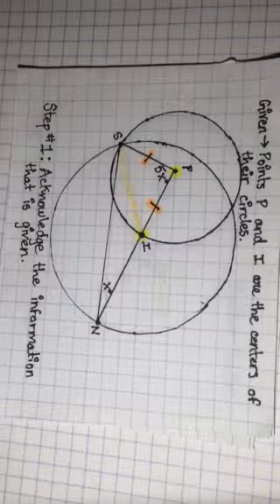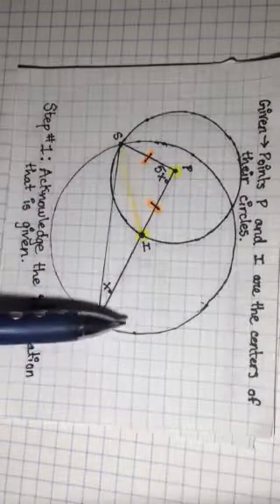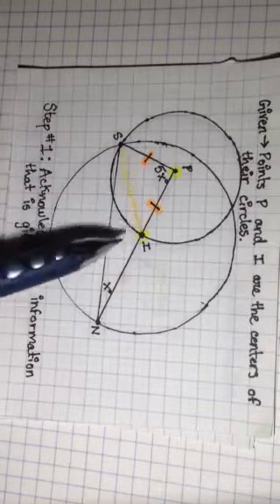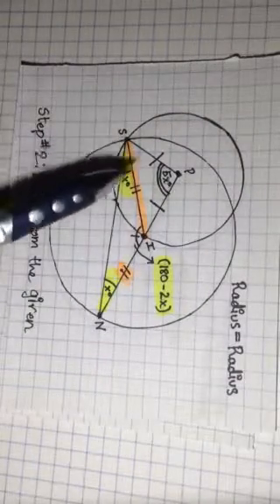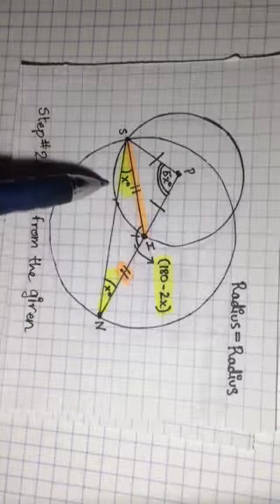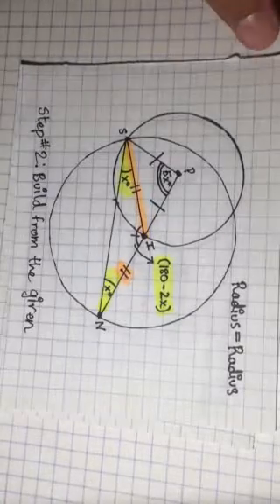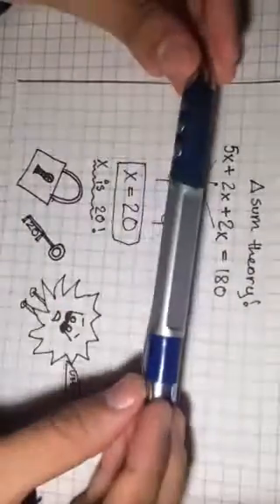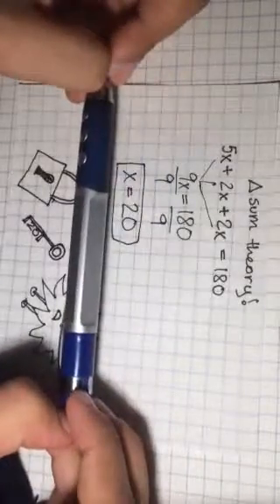Work of Art - Fun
Just another school project :)